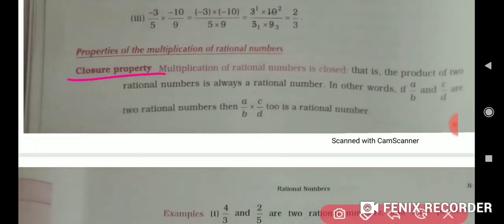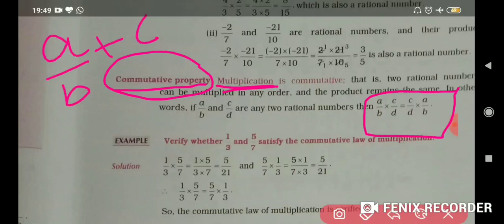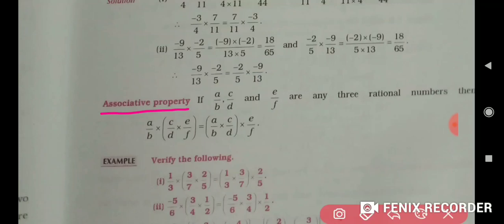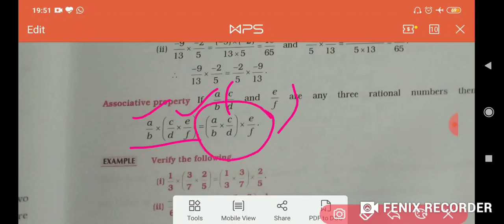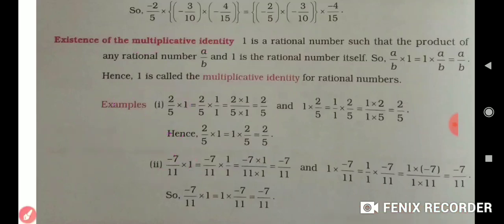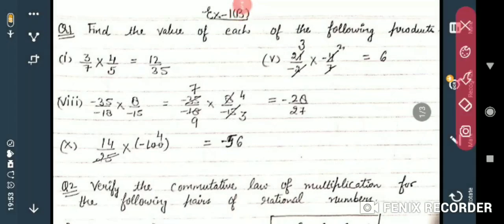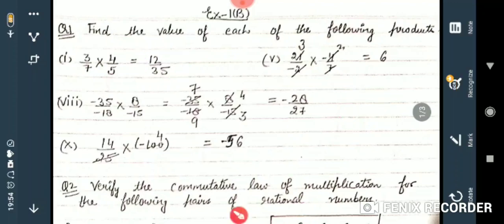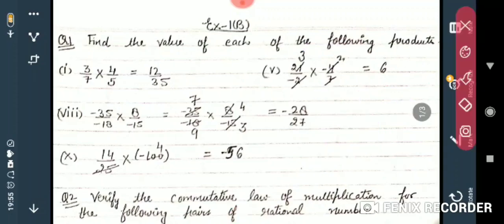VIII B, Maths, ch 3, Rational Number, Video 3